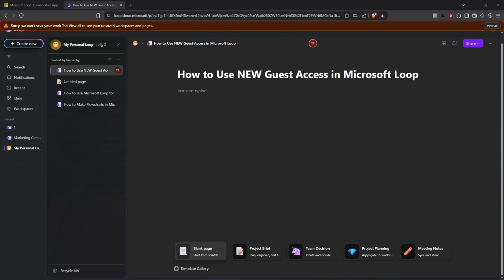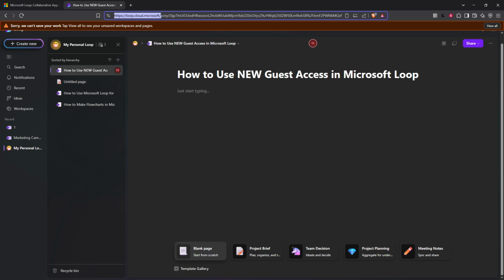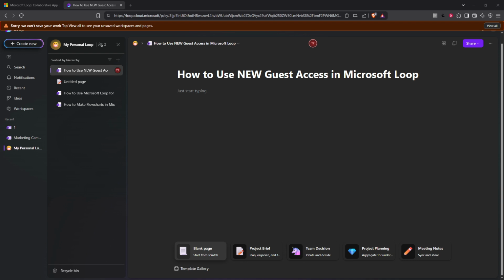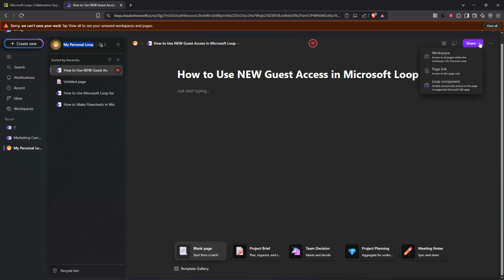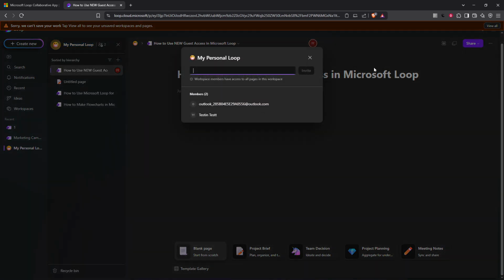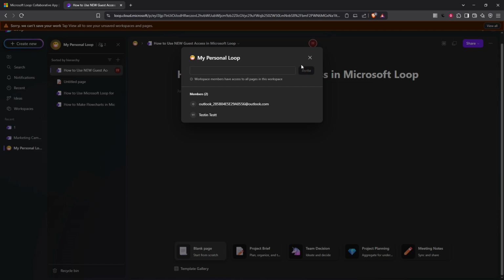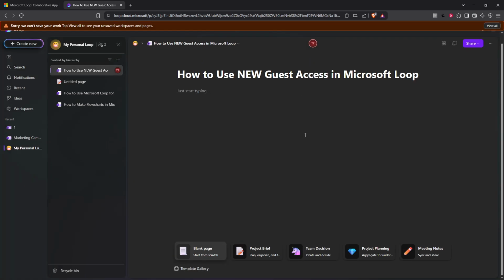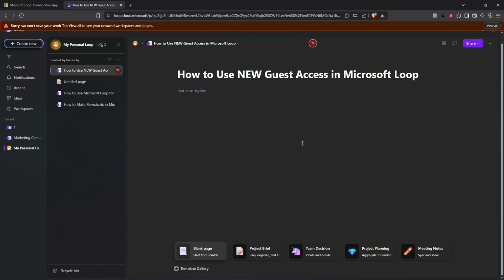How to Use New Guest Access in Microsoft Loop! [2025 Full Guide]